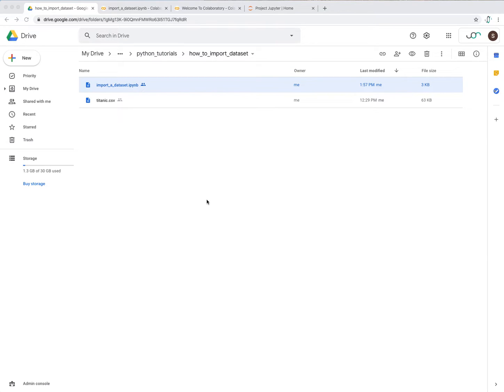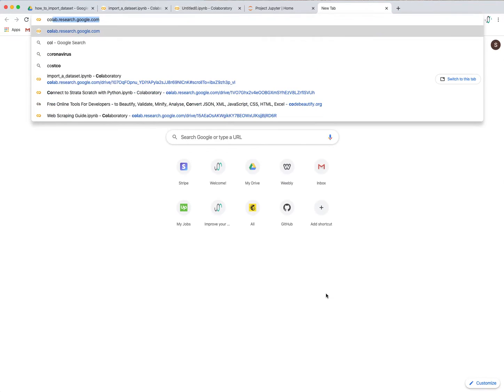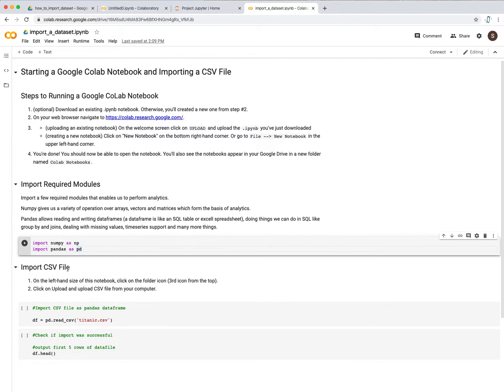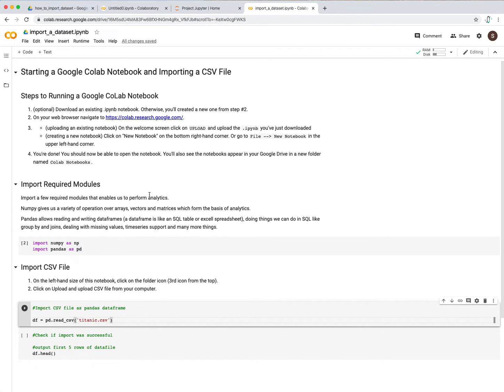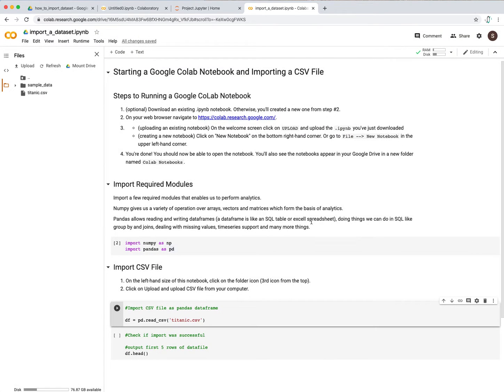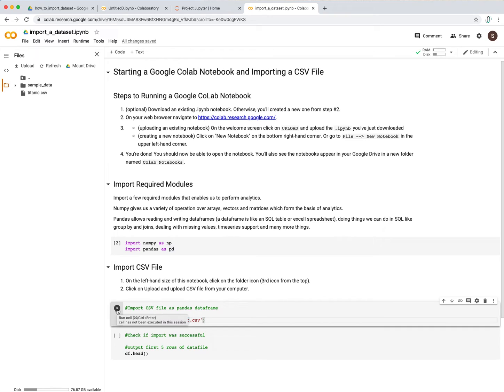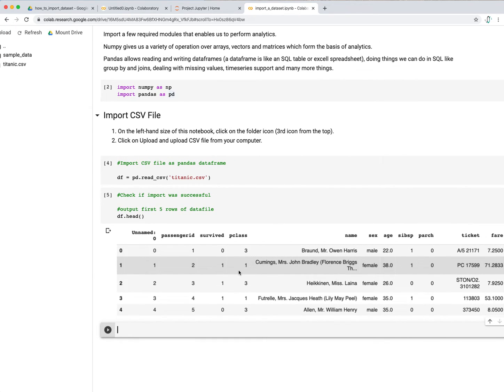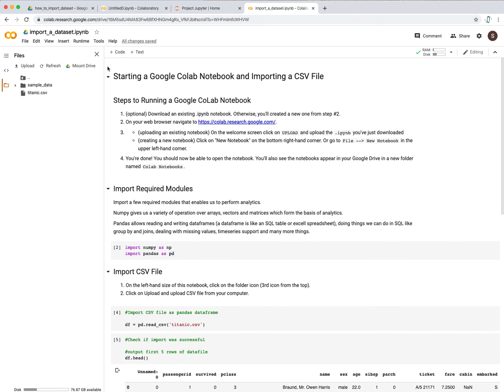How to Use Google Colaboratory | Import a CSV File into a Google Colabs Notebook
In this video, I'll show you how to use Google Colaboratory and import a CSV file into a Google Colabs notebook.

Here's the link to the example CSV file and notebook in the video: